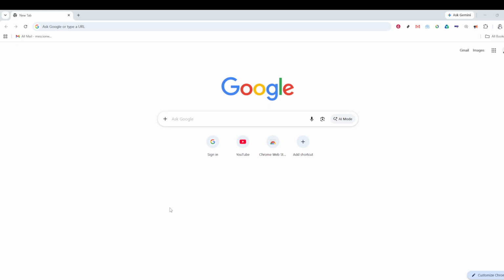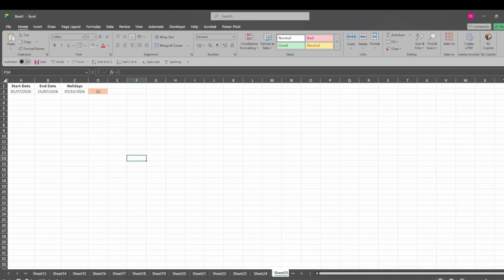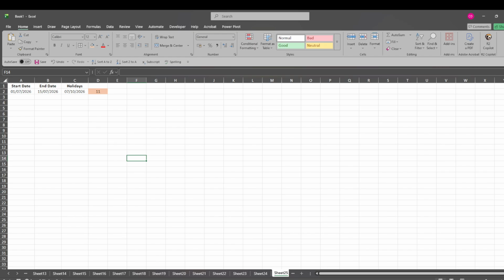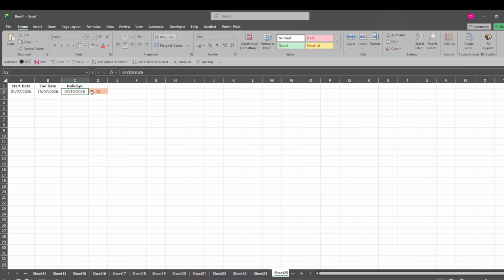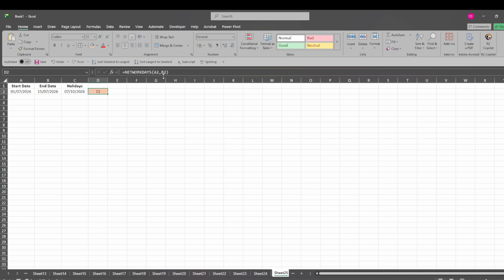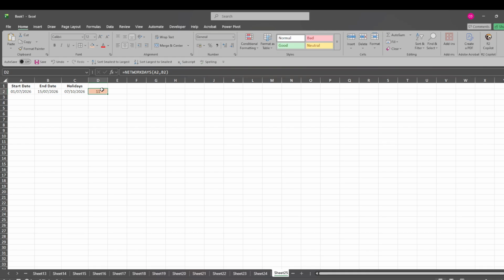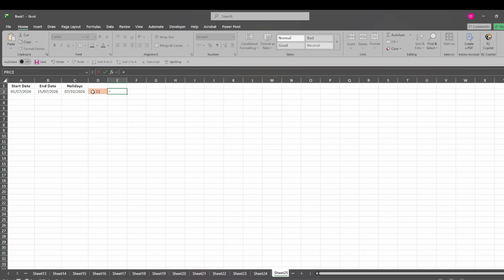How to Count Working Days in Excel [2026 Easy Guide]